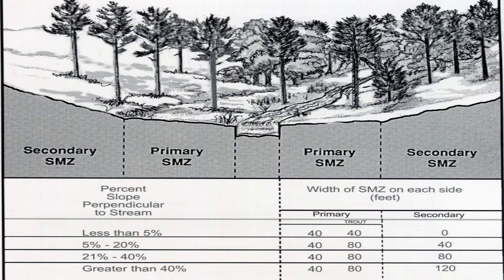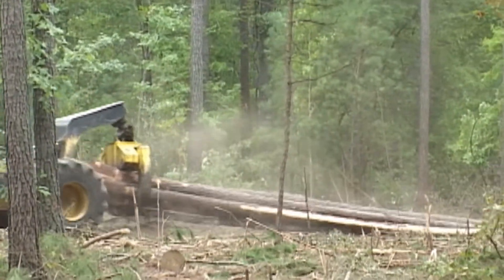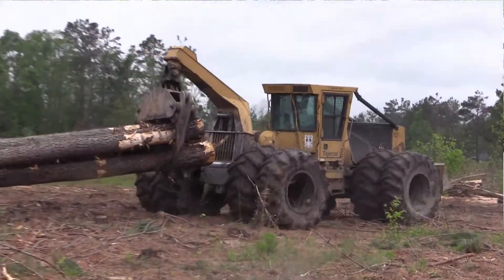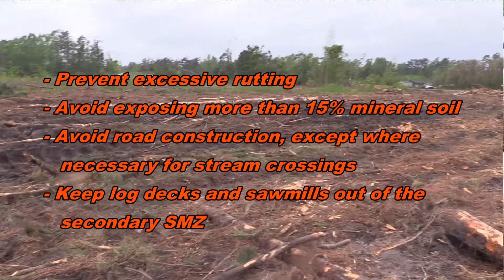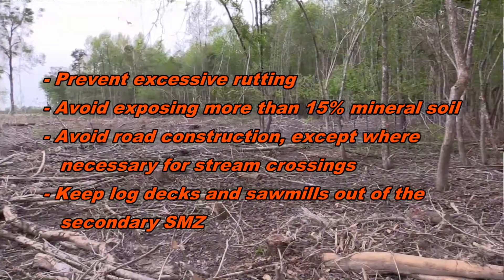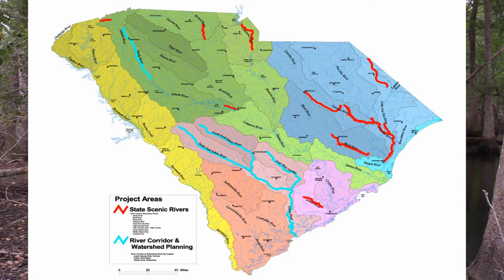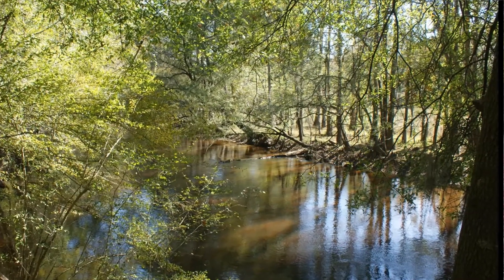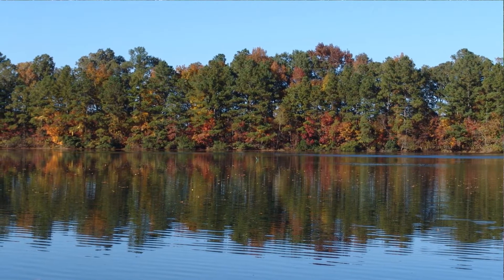Protecting Streamside Management Zones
Streamside Management Zones are a critical part of protecting water quality during forestry operations.  The Streamside Management Zone, or SMZ, buffers against sediment and nutrients, helps maintain water temperature, provides aquatic habitat, and stabilizes stream banks.  Buffers can also provide benefits for wildlife, recreation, and scenic quality.